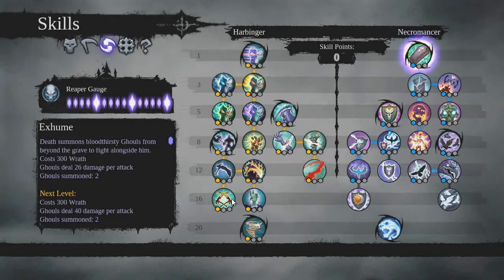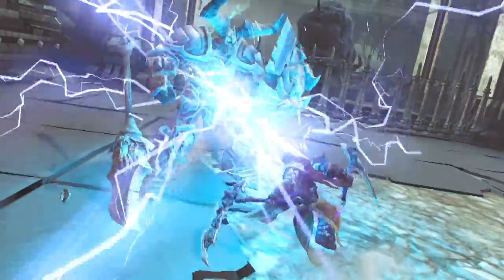Darksiders II - Loot and Skills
Launching on Aug. 14, 2012, Darksiders II follows the exploits of Death, one of the Four Horsemen of the Apocalypse, in an action-packed tale that runs parallel to the events in the original Darksiders game. This epic journey propels Death through various light and dark realms as he tries to redeem his brother War, the Horseman blamed for prematurely starting the Apocalypse in Darksiders.